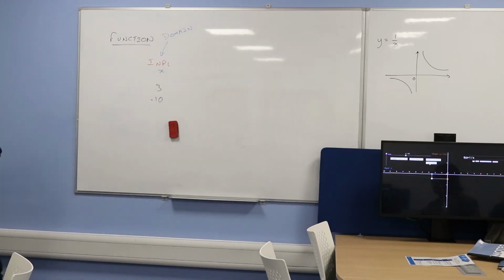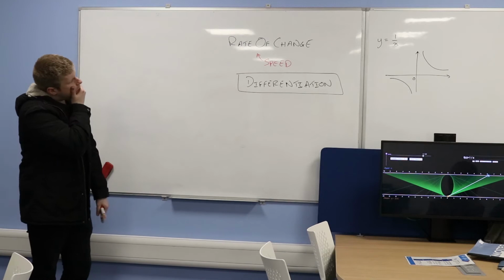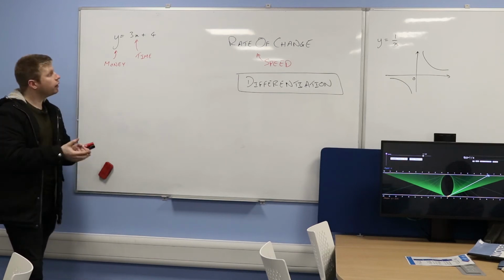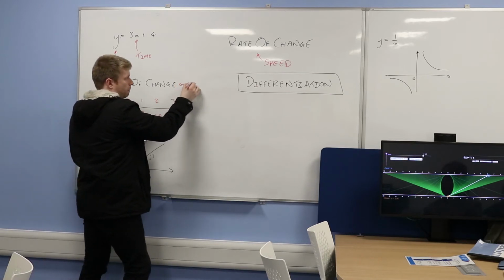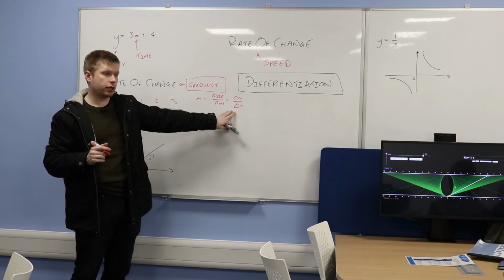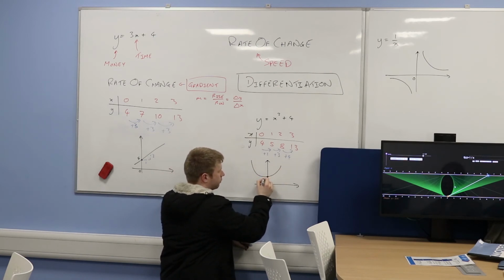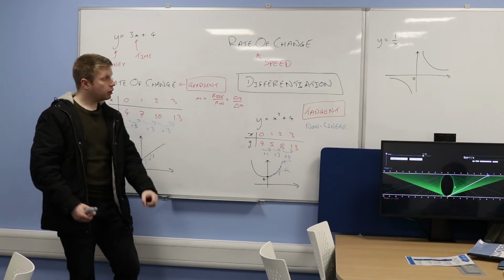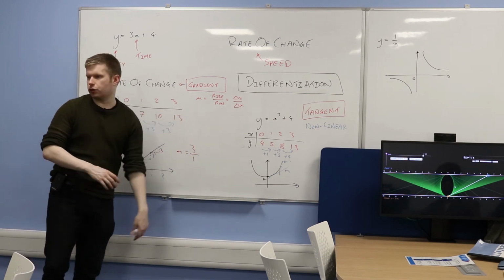Differentiation (1 of 5: Linear and Non-Linear Rates of Change)